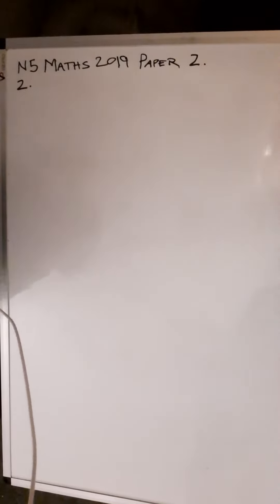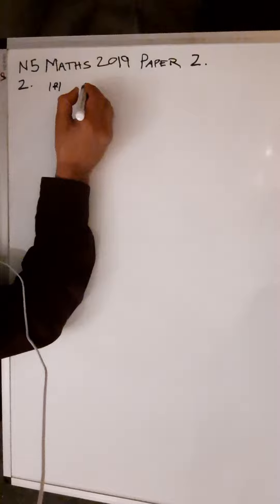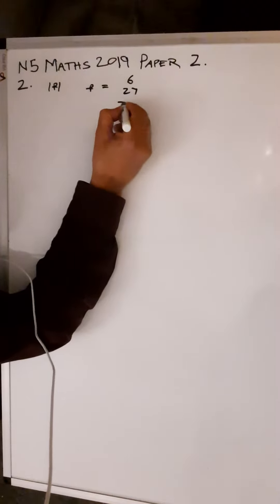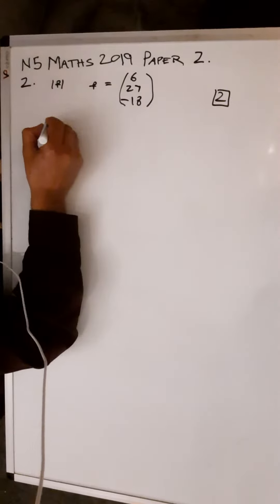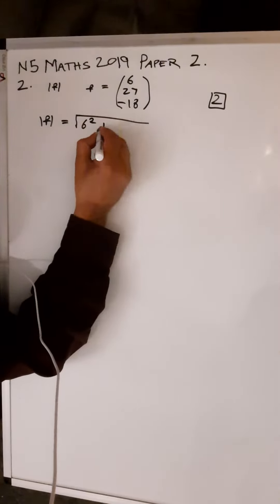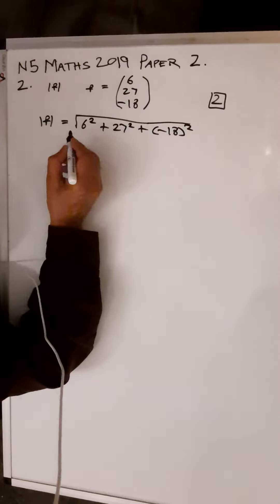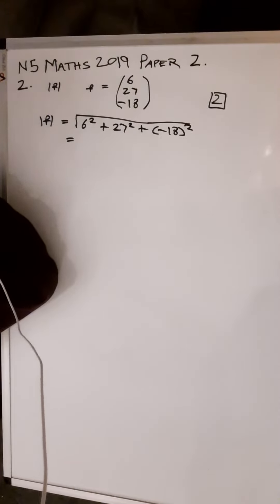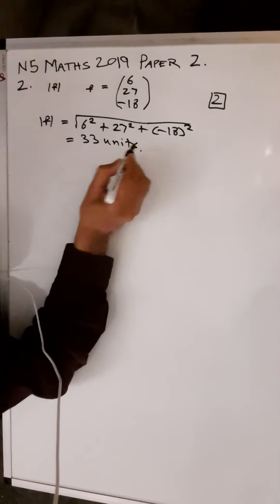National 5 Mathematics 2019 Paper 2 Number 2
Magnitude of 3D Vector.